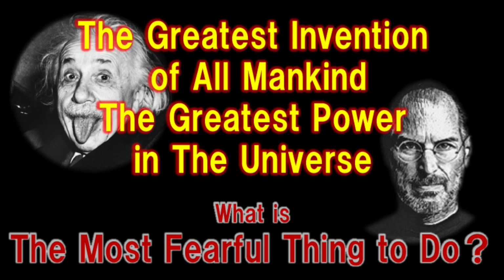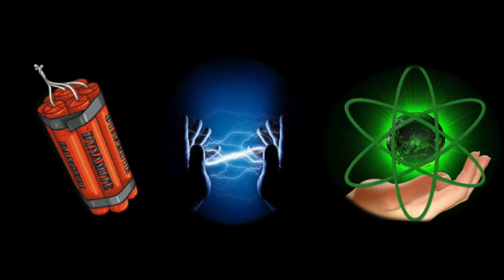"the greatest invention of mankind" and "the greatest power in the universe" said by Einstein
Do you know what Einstein, the greatest physicist of the 20th century, called "the greatest invention of mankind" and "the greatest power in the universe"?
It is not dynamite invented by Nobel,
nor the discovery of electricity and the technology to manipulate it,
nor atomic energy such as nuclear power, which he discovered and developed based on his own logic.
It is a very "simple" "logical calculation method”, called "compound interest."